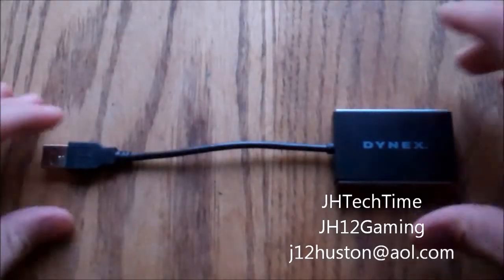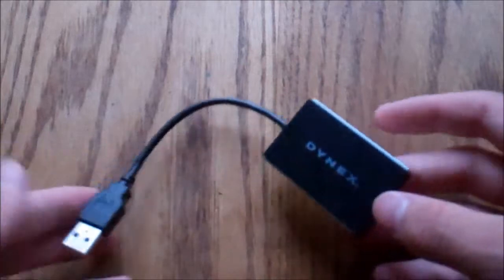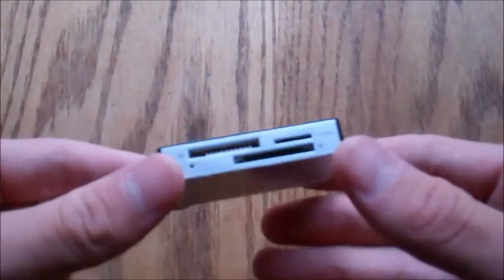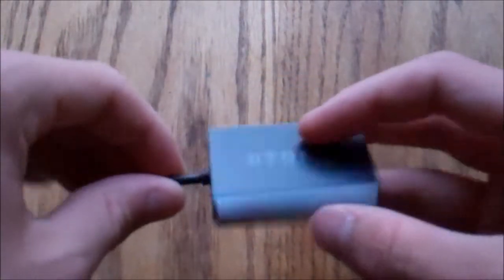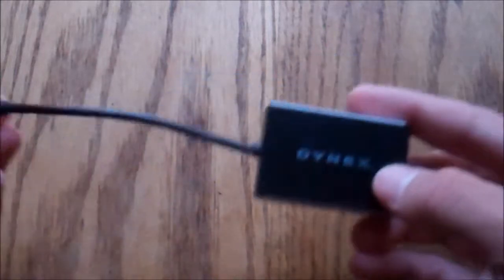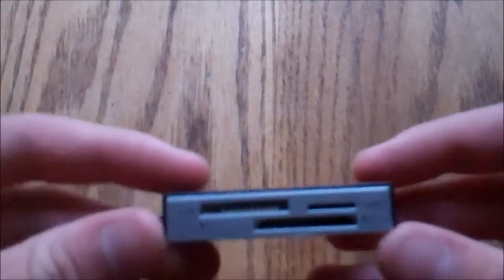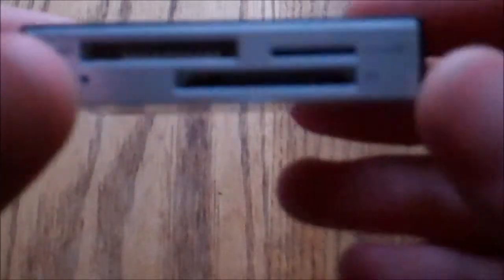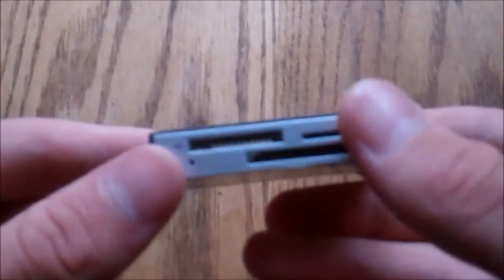Dynex 3 In 1 Card Reader